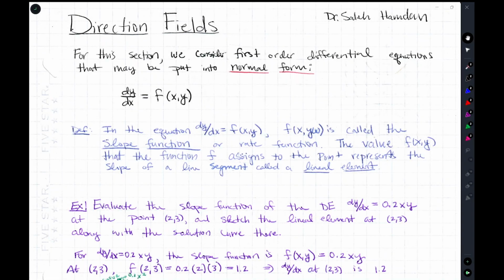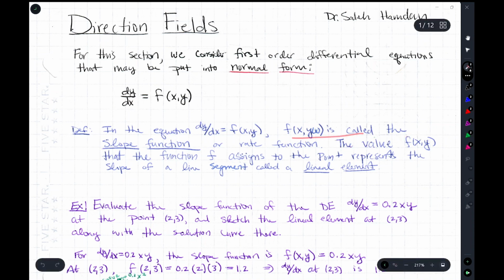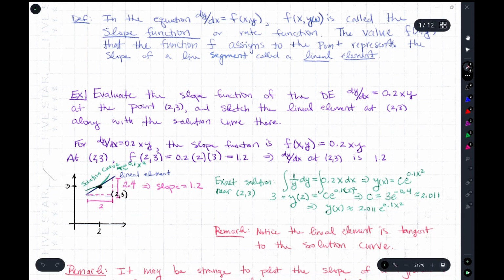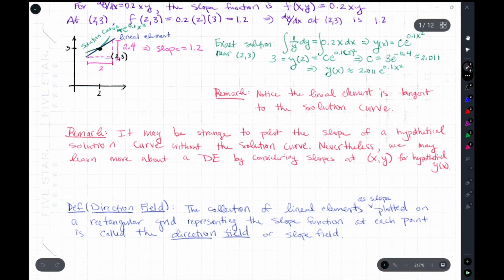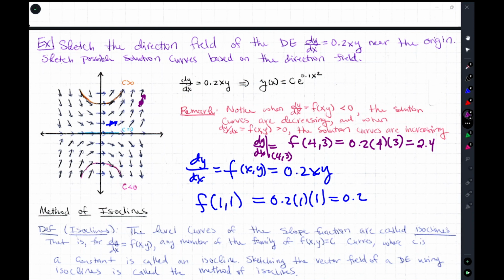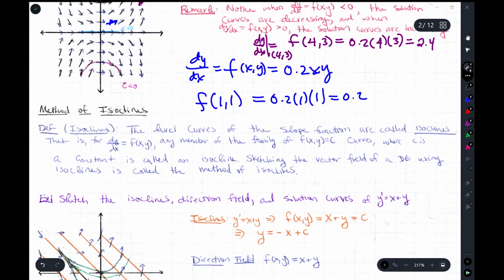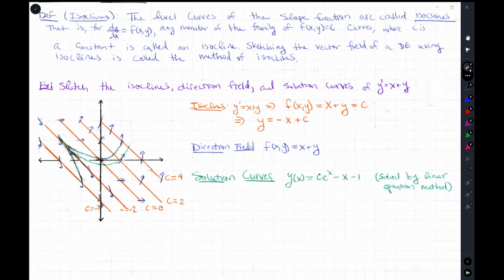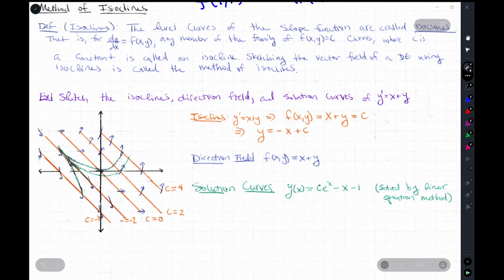ODE E6 Direction Fields